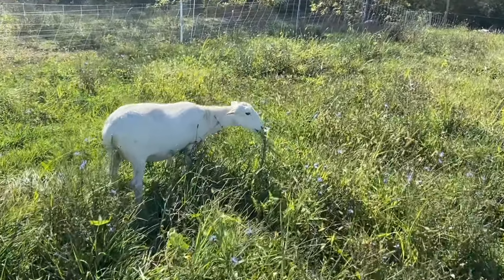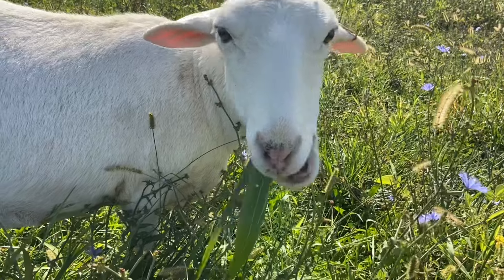Spring vs Fall Grazing - A Key to Successful Rotational Grazing System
Join me today as we move our Red Devon cattle and St Croix sheep to a new 1/4 acre paddock and continue thru the rotation during a D1 moderate drought.  We’re talking difference between Spring and Fall grazing and why understanding this is key in designing a successful rotational grazing system.  Thanks for being here!